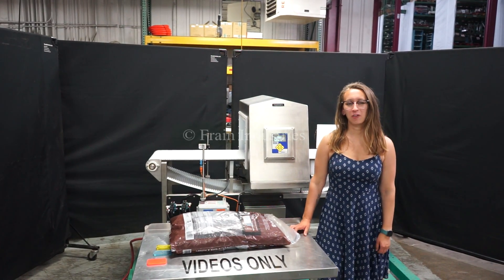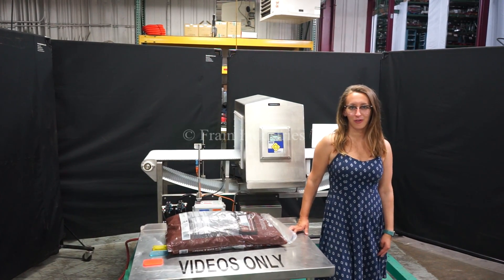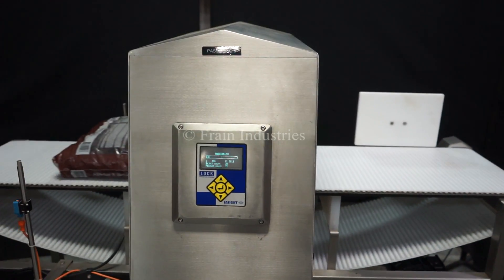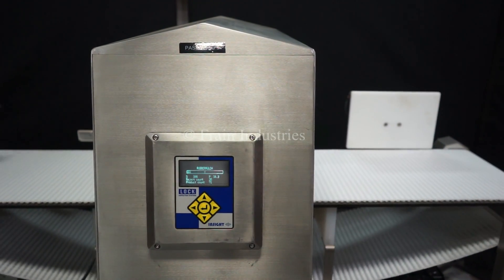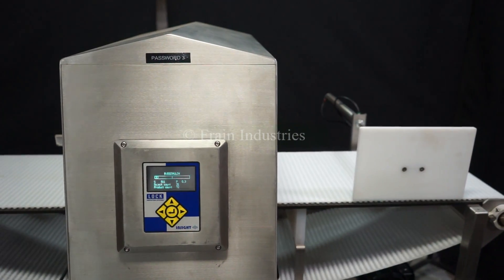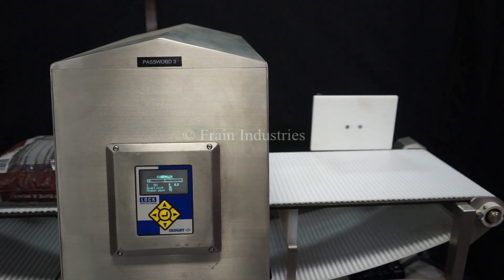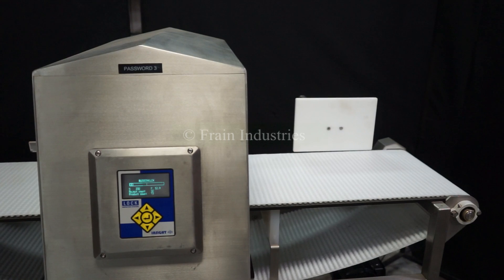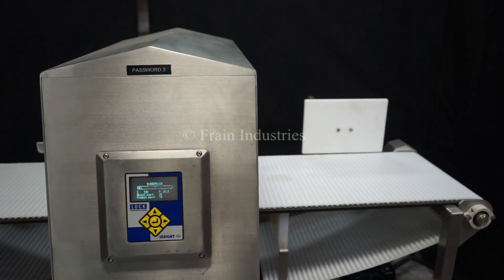Loma Metal Detector Conveyor INSIGHT Demonstration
Lock Model Insight, automatic, stainless steel, three frequency, metal detector rated from 20 to 60 feet per minute - depending on materials and application Total Aperture: 12" in Height; 22" in Width. Usable Aperture: 10-1/2" in Height; 18-1/2" in Width. Sensitivities: depending on product, container and environment being run in. Equipped with 18" wide x 72" long flex link product conveyor, heavy duty ram reject system with pusher plate, and touch pad controller with and visual display. Mounted on a stainless steel frame with casters.